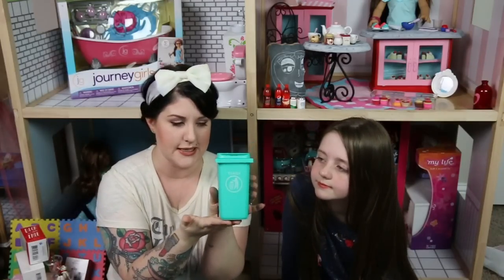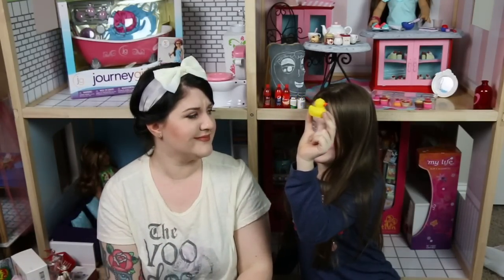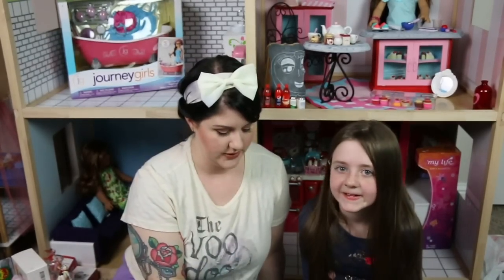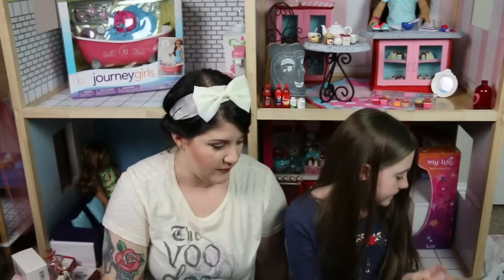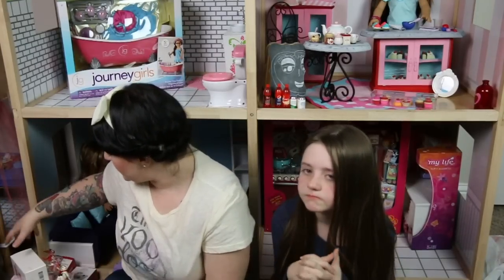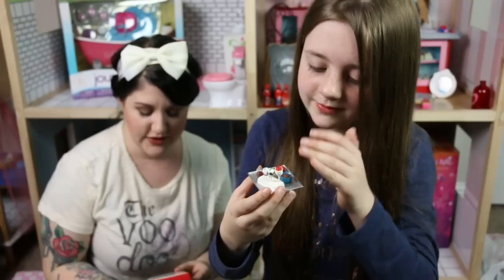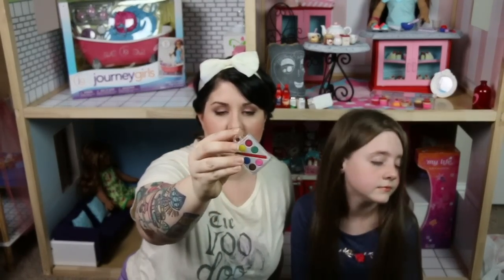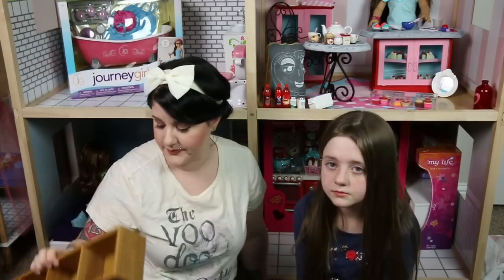American Girl Dollhouse Finds! | Dollar Tree, Party City, Target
♡ABOUT THE DOLLYRAMA♡
Mommy (Danielle) daughter (Violette) and son (Kingston) love collecting toys! TheDollyrama channel was born when Mommy, who had a beauty channel for two years, started watching the “Mommy and Gracie Show” recently with Violette – they immediately knew they wanted to do something similar and their strong bond really shines on camera in their videos. Mommy, a kid at heart who always wanted an American Girl doll when she was growing up and likes all things Disney, especially loves American Girl dolls and Funko figures, while Violette loves all types! She's particularly fond of Monster High, Ever After High, and Barbie! Kingston is a big fan of Minecraft, Lego, Marvel and DC!!  The channel features great doll finds, doll review clips, how to episodes, crafts, and so much more!